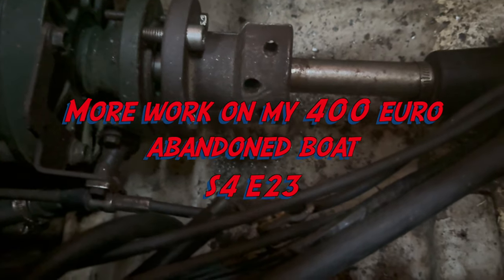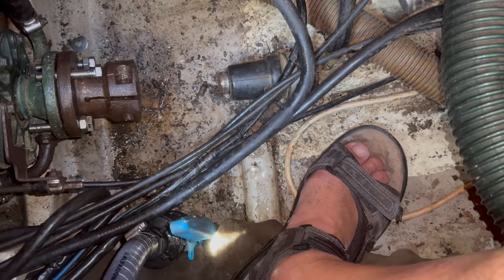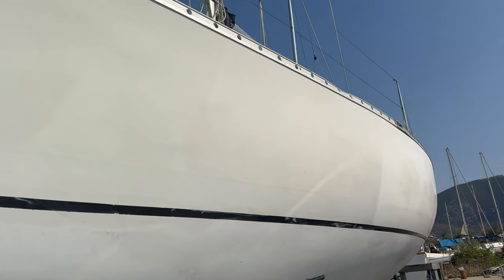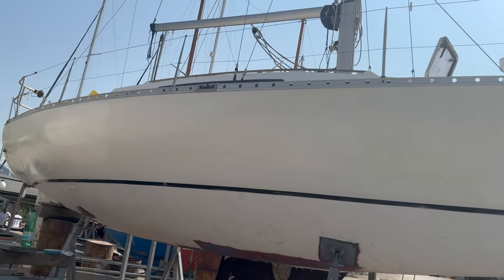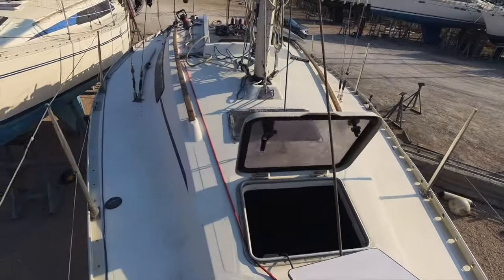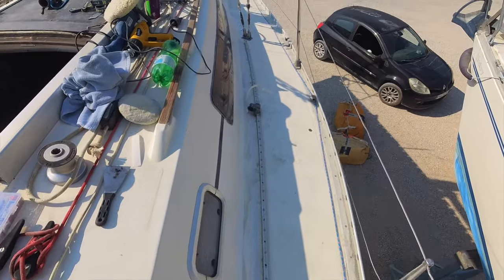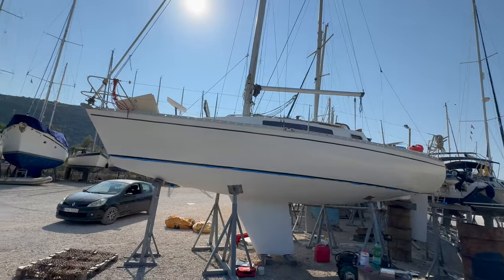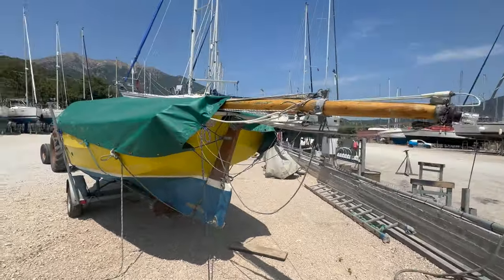More work on my 400 euro abandoned boat S4 E23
Abandoned for 2 years drifting and derelict. When tracked down the owner and bought this 1988 Beneteau First 305 for 400 euros the engine was in bits and the sole boards were floating.

I've given myself 4 weeks to have this boat back in the water. Last eposode I replaced the engine. This week I crack on with removing the prop shaft, priming and antifoul. Can I meet my deadline? I hope you enjoy it.

OR

00:00 A thank you and a request
01:00 shafted
04:32 how much?!
06:28 polishing
08:37 pinstripes
09:51 sorting the coach roof
14:00 epoxy primer
14:52 not easy to see the progress
16:44 anti foul
18:16 thanks for watching